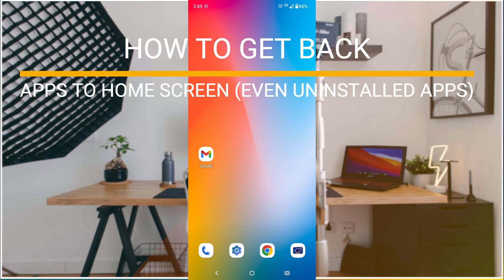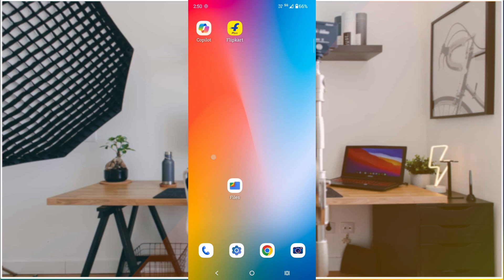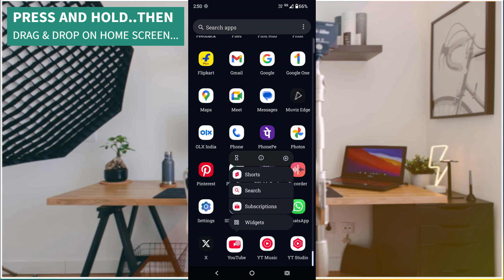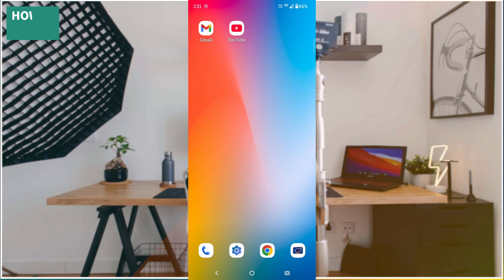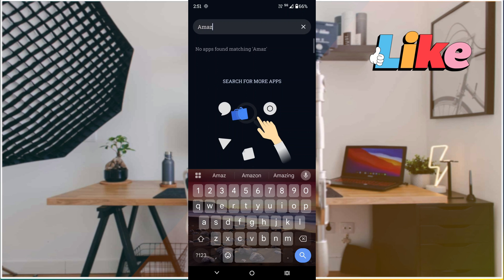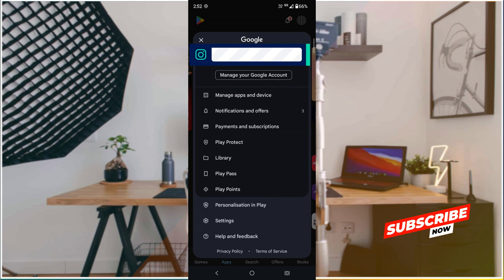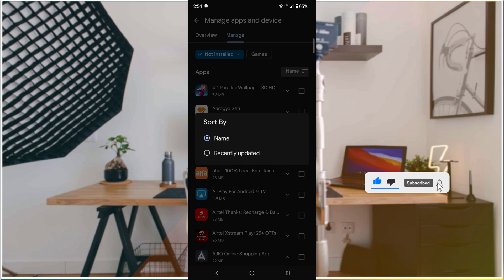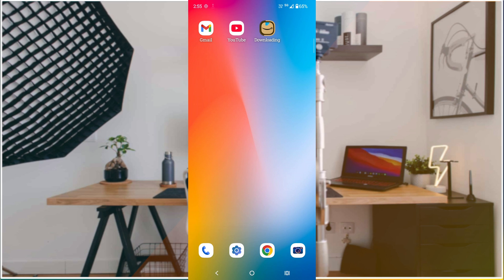How To Get Back Apps To Home Screen On Mobile , Even Uninstalled Apps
Ever had an app mysteriously vanish from your home screen(maybe by mistake)? Or regretted uninstalling an app and want it back without losing your data? This ultimate guide will show you exactly how to restore missing apps to your home screen and reinstall uninstalled apps on Android phones!📱 App Disappeared? Get Apps Back to Home Screen (Even After Uninstall! Android & iPhone Guide)

What you'll master in this essential mobile troubleshooting tutorial:

Scenario 1: App Icon Missing but App Still Installed:

Android: How to drag apps from the App Drawer, check hidden app settings, use your launcher's options, and reset home screen layout.

Scenario 2: Getting Back UNINSTALLED Apps:

Android: Step-by-step guide to finding and reinstalling previously uninstalled apps from the Google Play Store's "Not installed" list. which is explained step by step easily.

Troubleshooting Tips: Quick fixes for when apps seem to completely disappear or won't add back.

Preventing Future Disappearances: Best practices for managing your app icons and home screen layout.

Whether your app icon disappeared, an app was accidentally uninstalled, or you're just looking to recover deleted apps, this video provides clear, actionable steps. Learn how to restore app shortcuts, find hidden apps, and effectively manage your mobile apps for a clutter-free and efficient smartphone experience.

Why watch this guide?

Solve "App Missing" Frustration: Quickly bring back your favorite apps.

Recover Uninstalled Apps: Learn to reinstall without searching endlessly.

Boost Productivity: Keep essential apps accessible on your home screen.

Universal Solutions: Covers both Android and iOS devices.

Become a pro at mobile app management!

Don't let missing apps ruin your day! Watch now and regain control of your smartphone.